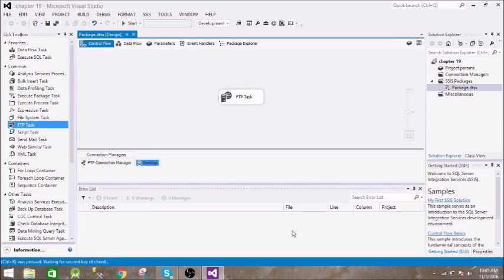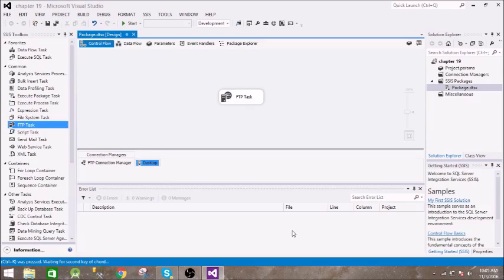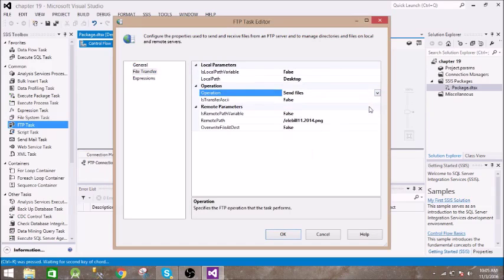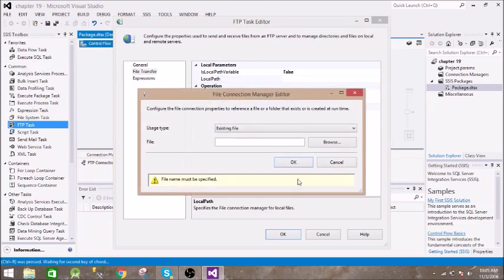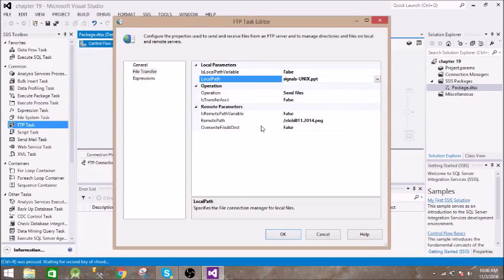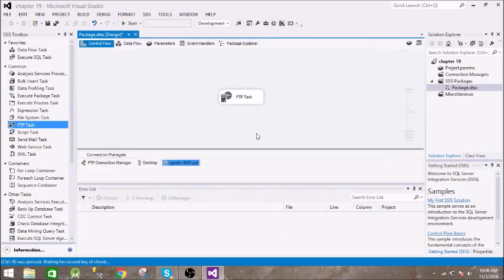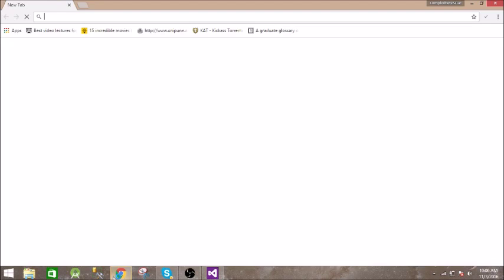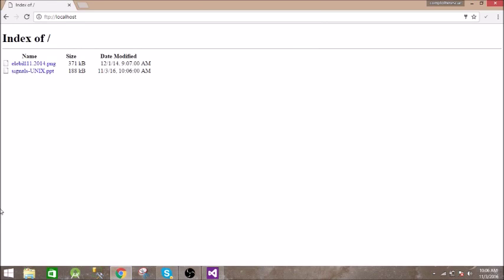12.Send a file to FTP in SSIS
This video is about how to send a file from your local folder to FTP.